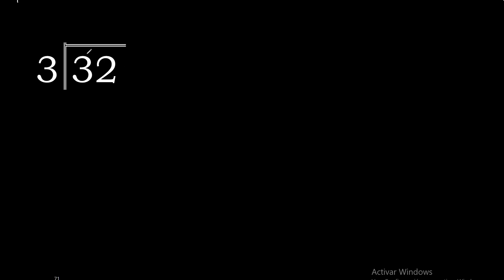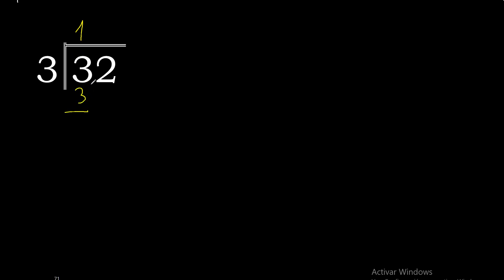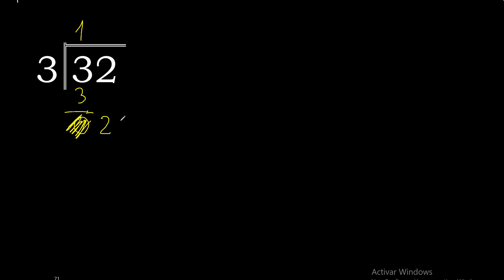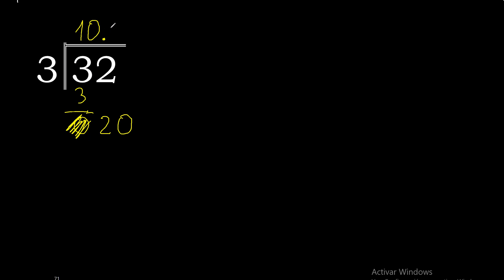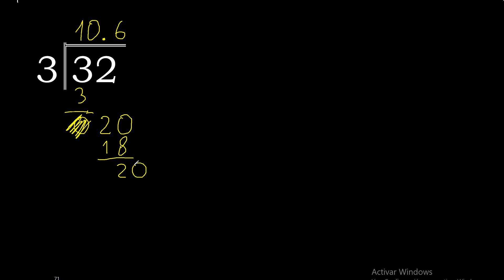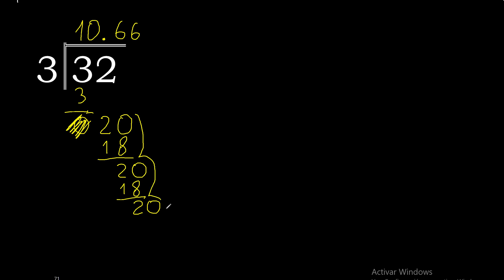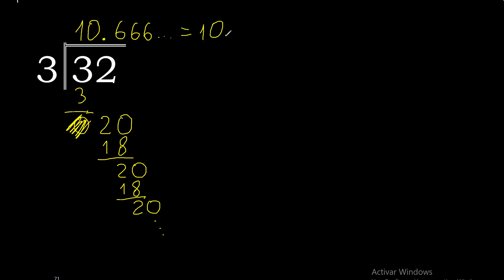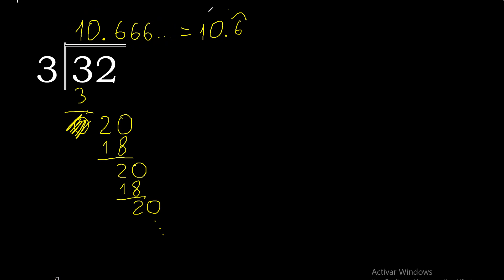Divide 32 by 3 , decimal result . Division with 1 Digit Divisors . Long Division . How to do